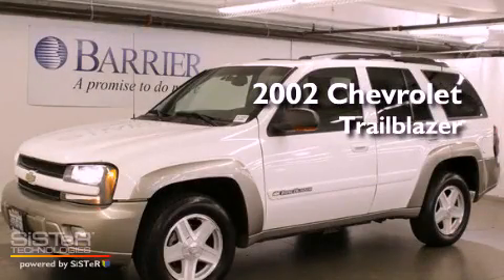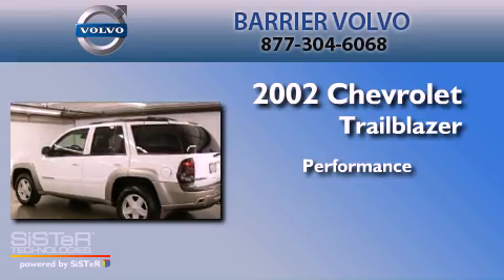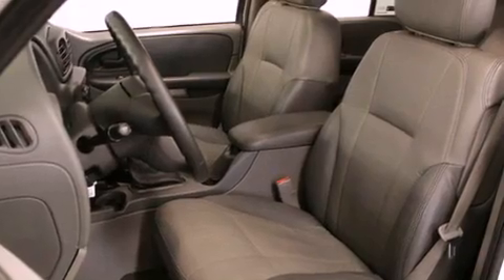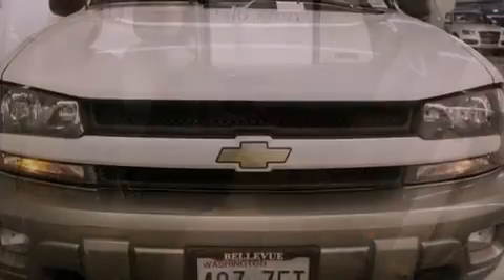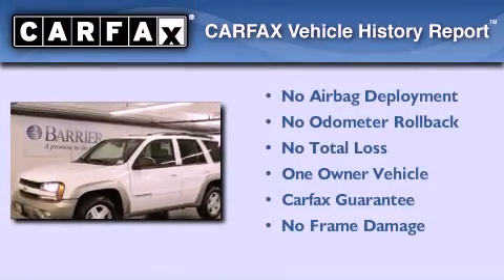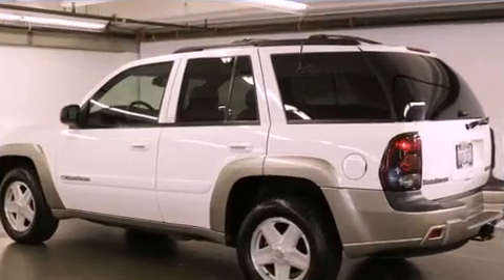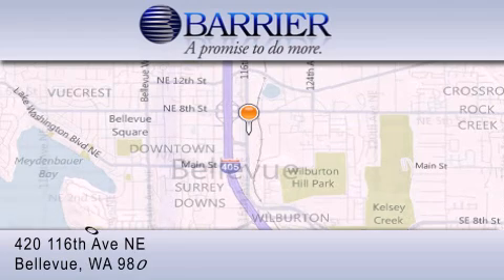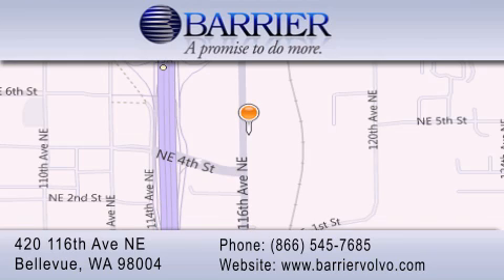Used 2002 Chevrolet Trailblazer Bellevue WA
Year : 2002
 Make : Chevrolet
 Model : Trailblazer
 Engine : 4.2L
 Trans . : 4 Spd Automatic
 Exterior : White
 Miles : 89,069
 Interior : Gray
 Stock : 317498T